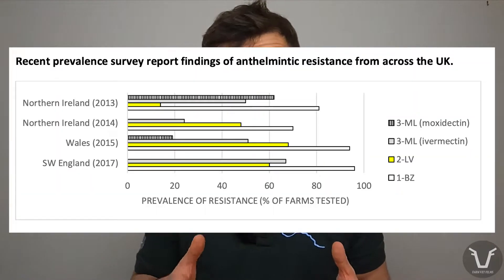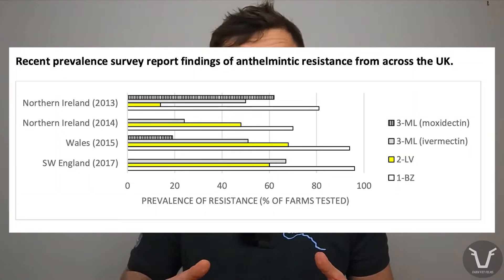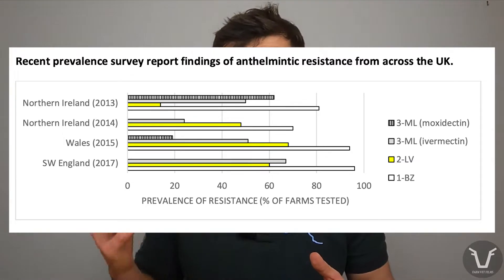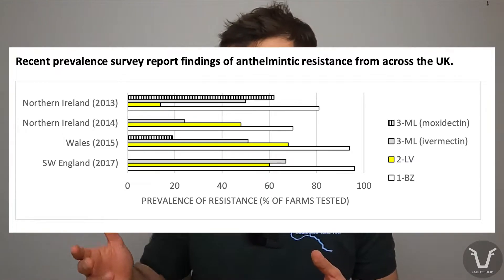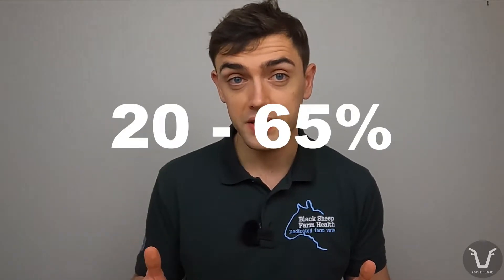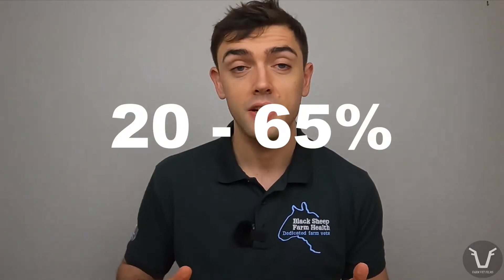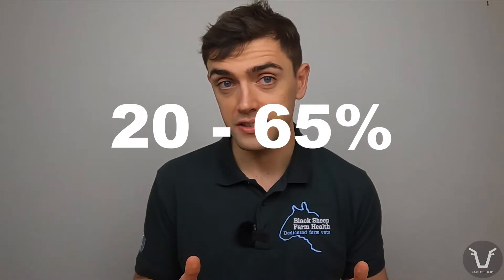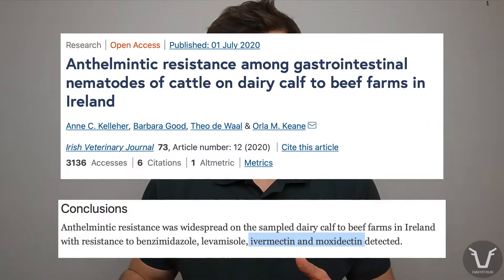CLEAR / GROUP 3 WORMERS | TECHNICAL #36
The newest of the major wormer groups, Group 3s or the 'clears' are very commonly used across livestock. They have some characteristics that set them apart from the other groups, which I do my best to cover here!